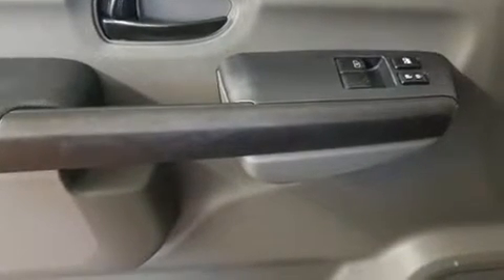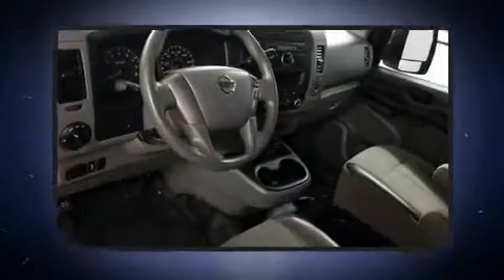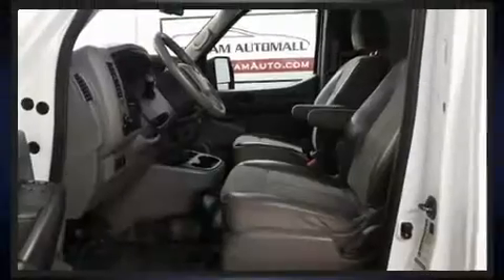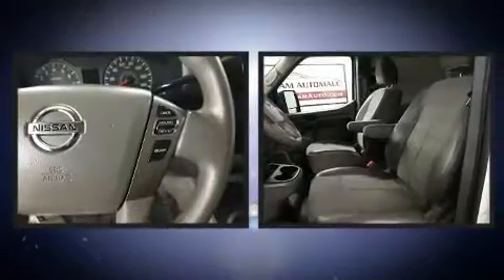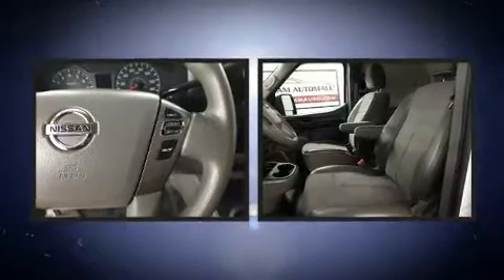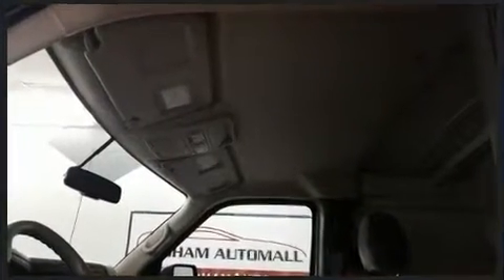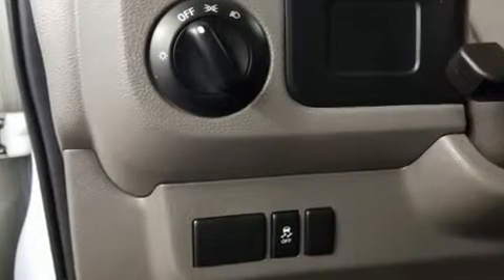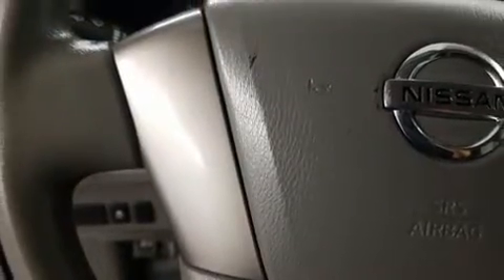2016 Nissan NV Cargo NV1500 in Dedham, MA 02026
Here's a great deal on a 2016 Nissan NV Cargo NV1500. With less than 20,000 miles on the odometer, this vehicle rocks its class with 6-cylinder efficiency and distinctive styling! Under the hood you'll find a 6 cylinder engine with more than 250 horsepower, providing a spirited, yet composed ride and drive. Nissan prioritized fit and finish as evidenced by: a tachometer, variably intermittent wipers, a trip computer, front bucket seats, air conditioning, tilt steering wheel, and more. Storage solutions are integrated throughout the interior, demonstrating thoughtful attention to detail. You and your passengers will enjoy the stereo system, which includes a CD player with AM/FM radio, and 2 speakers, providing excellent sound throughout the cabin. Nissan ensures the safety and security of its passengers with equipment such as: dual front impact airbags, head curtain airbags, traction control, brake assist, and 4 wheel disc brakes with ABS. Various mechanical systems are monitored by electronic stability control, keeping you on your intended path. It also arrives with a Carfax history report, indicating just one previous owner. We know that you have high expectations, and we enjoy the challenge of meeting and exceeding them! Stop by our dealership or give us a call for more information.